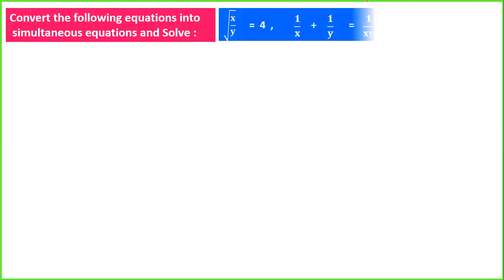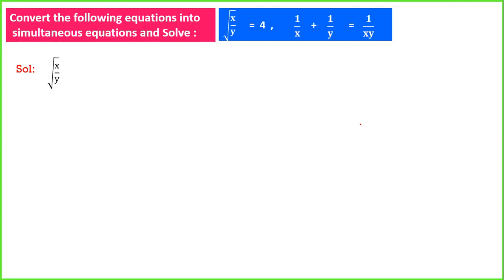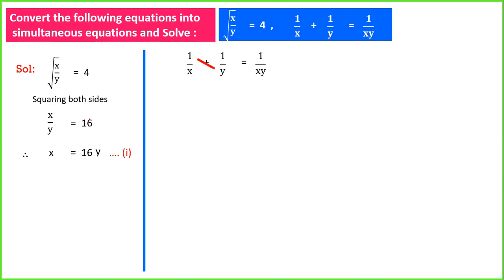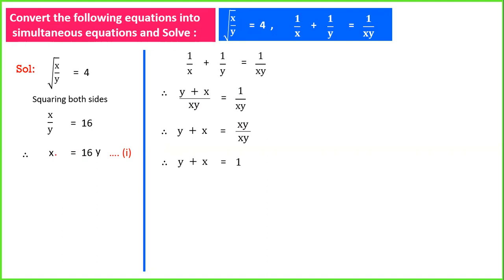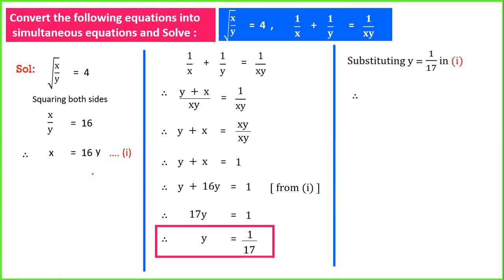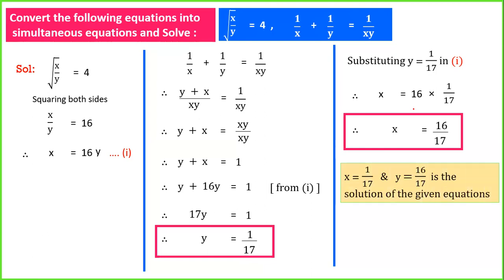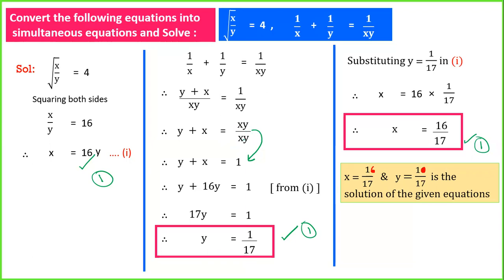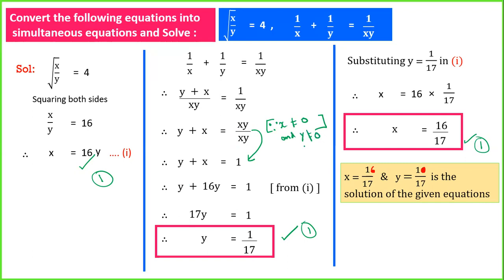Why most students loose one or two marks ? Why Moderator cut Marks ? Ex of Board Paper2020: Q5 (1)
Board Paper 2020 Q5(1) .